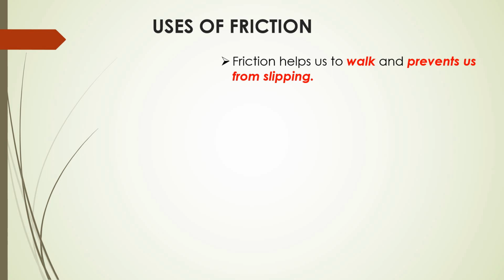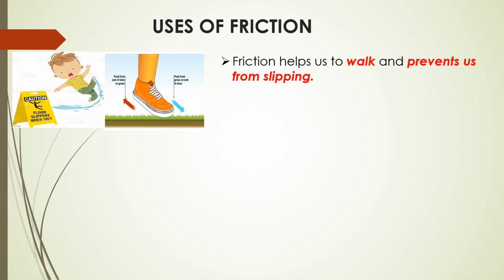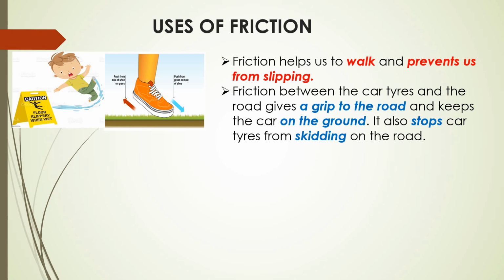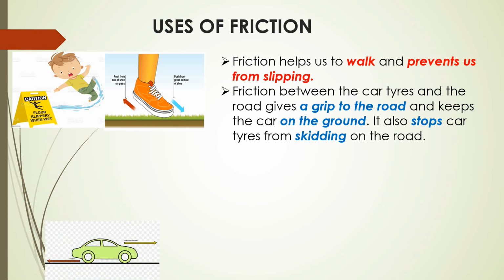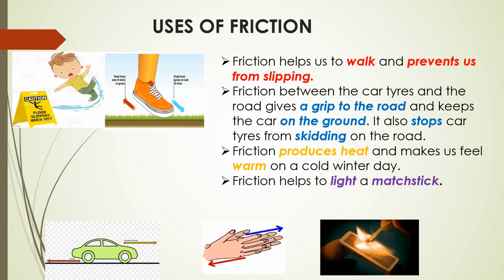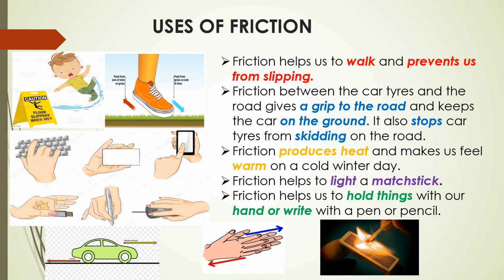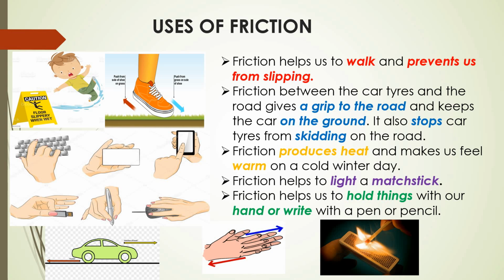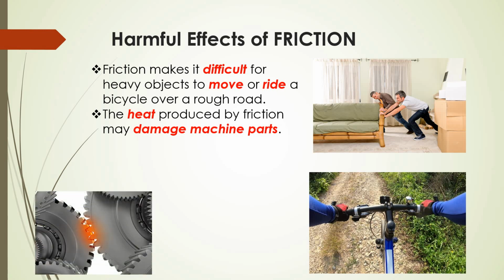Class 4 A: Advantages and Disadvantages of FRICTION.